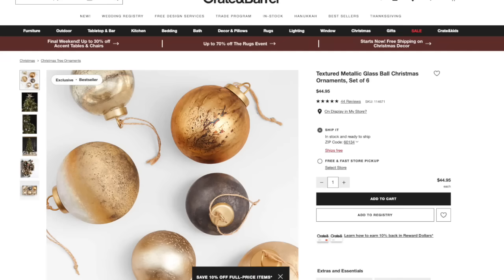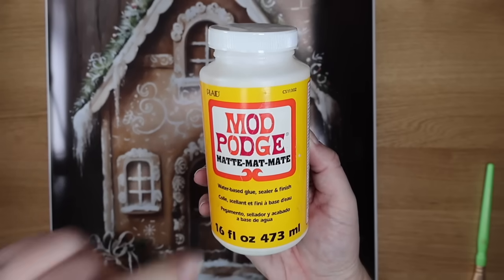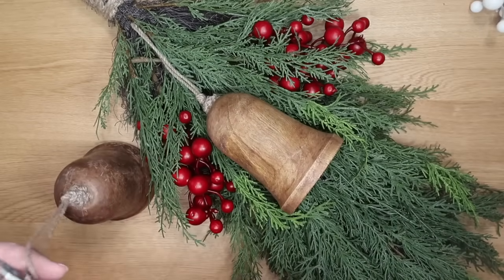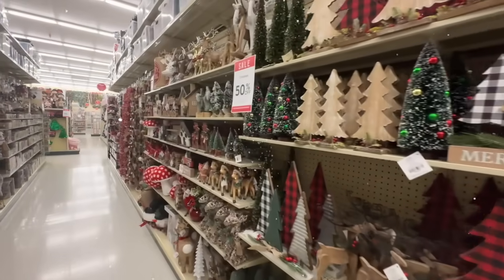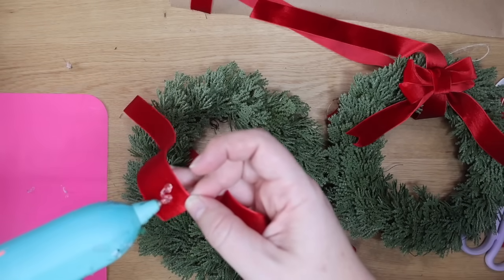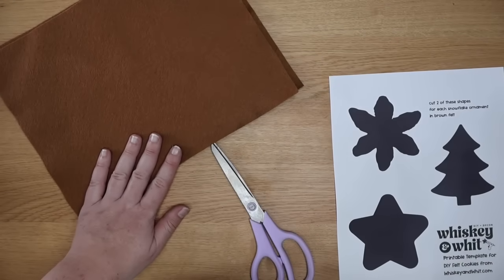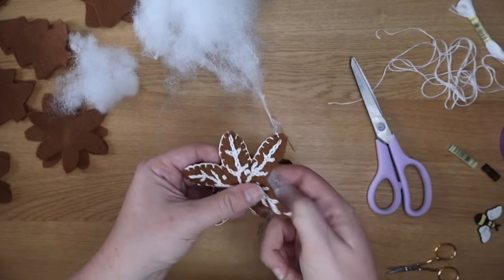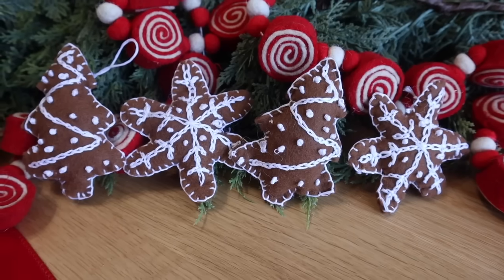BUDGET Christmas Home Decor DIY Dupes ⭐️ Save HUNDREDS DIYing vs. Buying to get the look for less! 🤯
SUPPLIES + LINKS ⬇️
🖥️ You can find the free files (plus a ton more) in my free file library

Option 3

Plastic Ornaments
Black Spray Paint
Rub N Buff Antique Gold
Matte Mod Podge
Needle Threader
Printable Stabilizer
Pillow Cover
⭐ MOST LOVED CRAFT SUPPLIES ⭐
Amazon Store

Paint Brushes
Hot Glue Sticks

I’m Whitney a budget-friendly DIYer who will show you easy DIYs, hacks, and tutorials to make your life easier! I also love to share Budget Home Decor content, Wood Build Tutorials, Cricut tips and tricks, Thrift Flips, and Dollar Tree Hacks!
Whiskey & Whit, 472 IL-47 Ste F, #304 , Sugar Grove, IL 60554